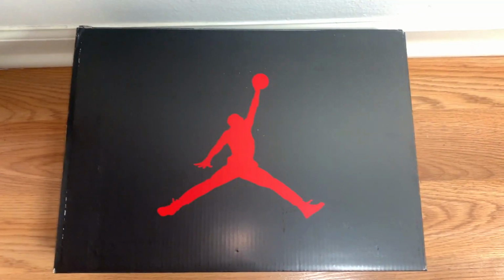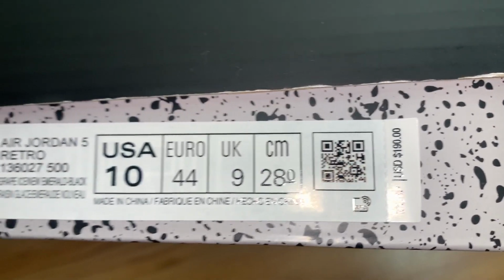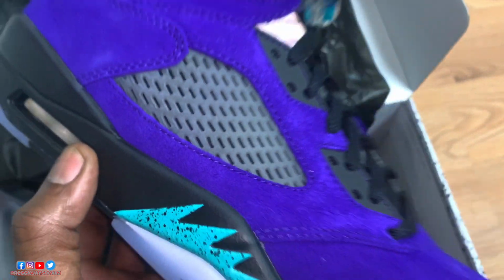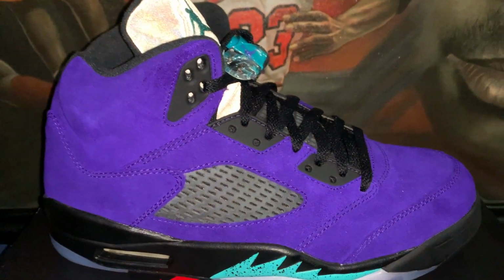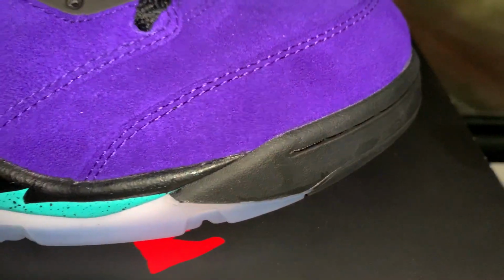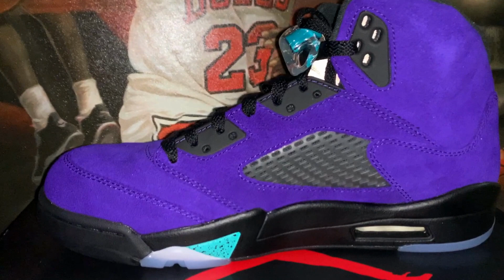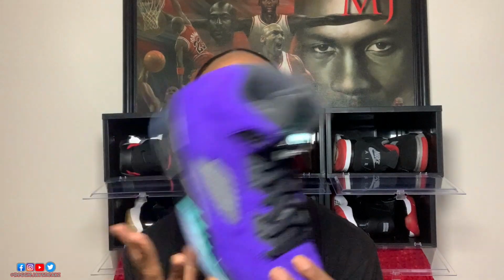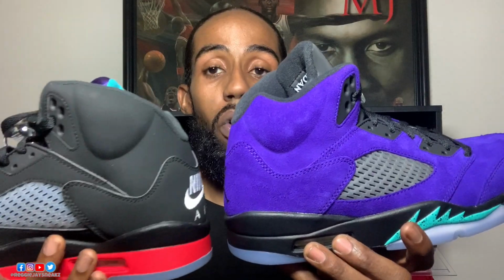Air Jordan 5 Alternate Grape Review And On Feet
YOOOOO, WHAT'S GOOD YOUTUBE!!! Hope You Enjoy The New Video!

Snapchat.com/ReggieJaySneakz